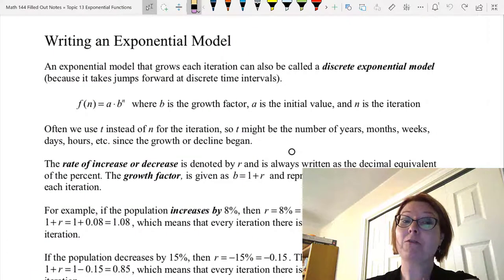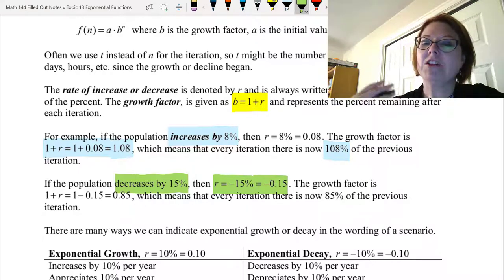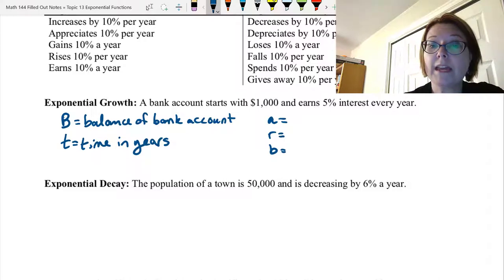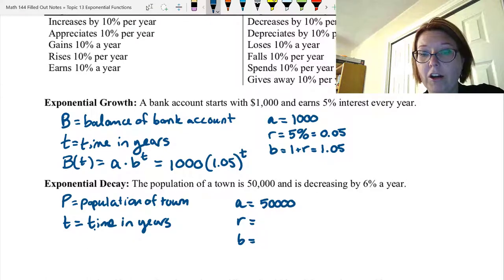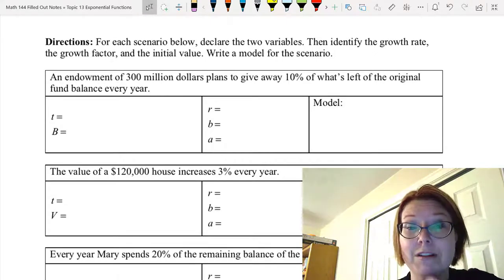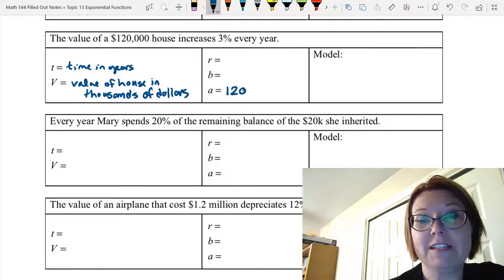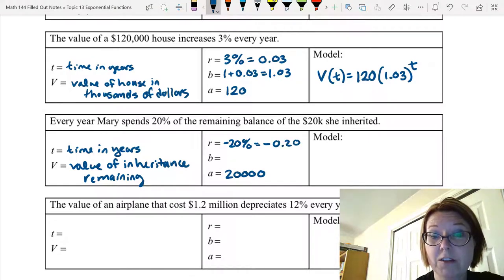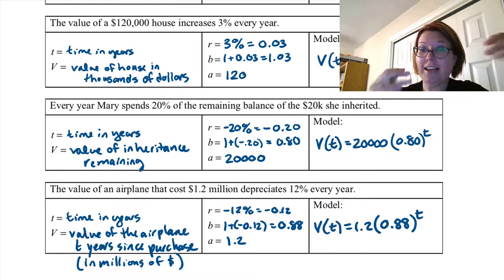CAC Writing Exponential Models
Video Title: Writing Exponential Models (6/9)

Learning Objectives:
- Write an exponential model for real-world situations involving constant percent growth or growth factor.
- Calculate predicted values using an exponential model.

Applications:
- Finance
- Population Growth